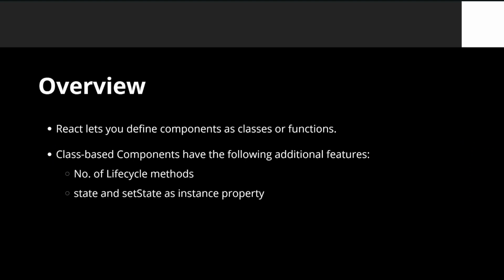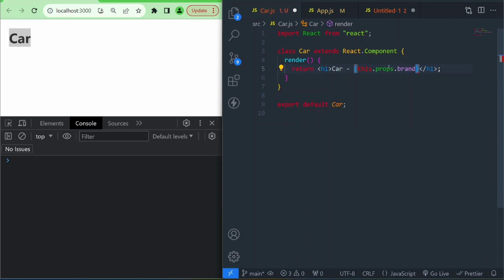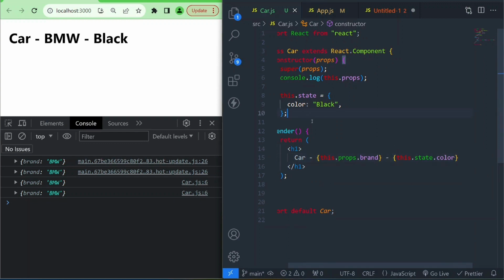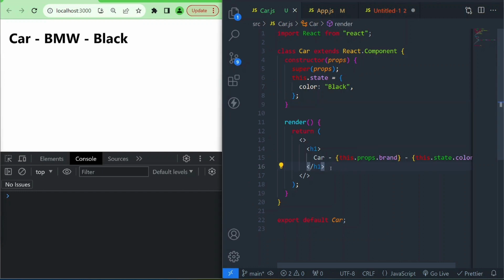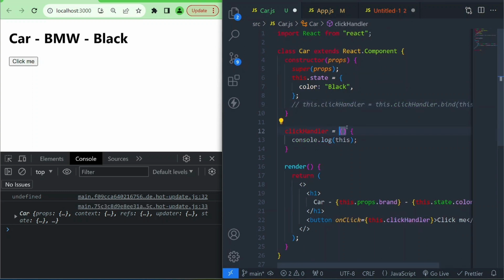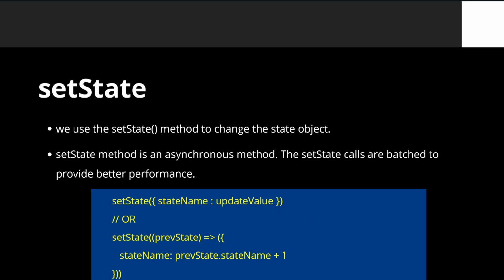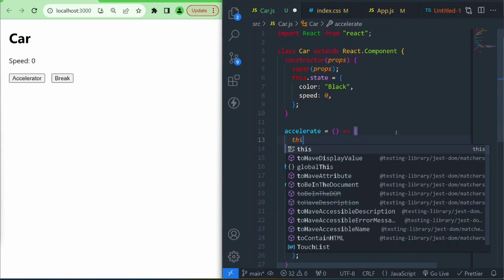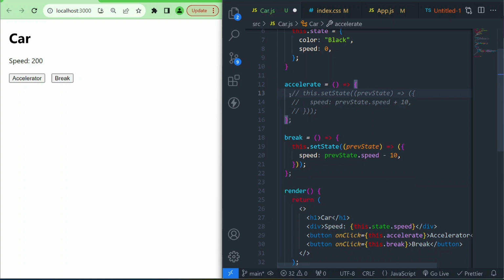ReactJs: Unleash the Power of Class-Based Components | Constructor method | State and setState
Mastering React: A Deep Dive into Class-Based Components, setState, Constructor Quirks, State and Props, and Functional Component Comparisons

Discover React's Class-Based Components, conquer setState, navigate constructor intricacies, and grasp state and props handling. Gain valuable insights through a detailed comparison with Functional Components. Whether you're new to React or an experienced developer, this guide provides essential knowledge for building dynamic web applications efficiently. Explore the core concepts and best practices, enabling you to make informed architectural decisions and elevate your React skills. By the end of this journey, you'll have a deep understanding of React's foundations and be well-prepared to excel in modern web development.

"ReactJs: Unleash the Power of Class-Based Components |  Constructor Quirks | State and setState"
By Web Dev Matrix